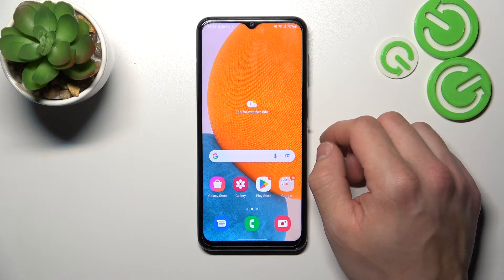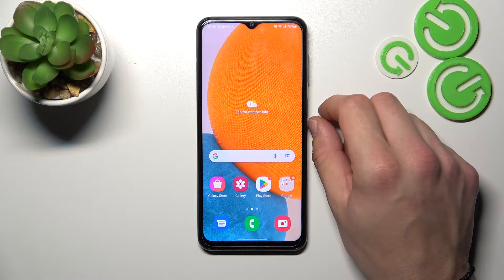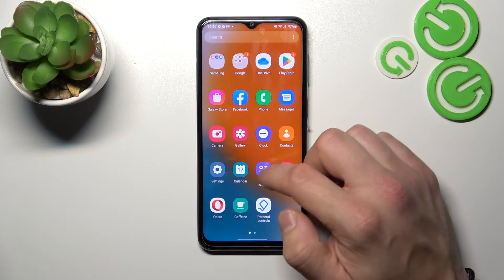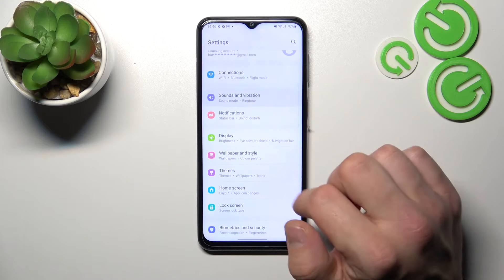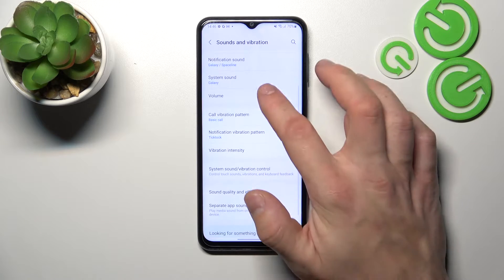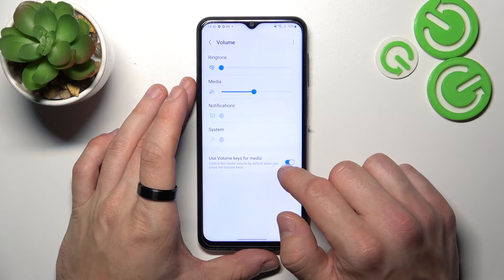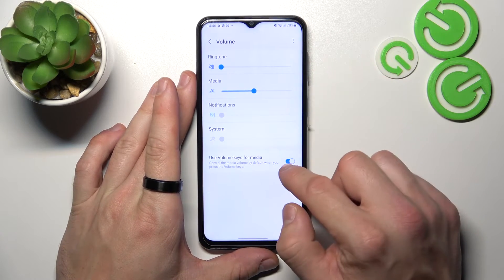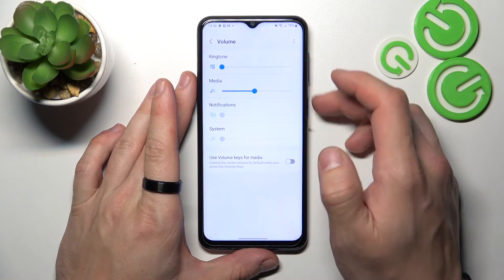How to Change Volume Keys Control on SAMSUNG Galaxy A23 - Manage Volume Buttons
Hi there! If you want to learn how to control or change the functions of the volume buttons on your SAMSUNG Galaxy A23, then we will help you to do this. In this video tutorial, our Expert will go into your SAMSUNG Galaxy A23 sound settings and show you how to change the functions of the volume buttons. Therefore, open our video and follow the actions of our Specialist in order to successfully set up the function of the volume buttons on your SAMSUNG Galaxy A23.

How to Switch Volume Keys Control on SAMSUNG Galaxy A23?
How to Adjust Volume Keys Control on SAMSUNG Galaxy A23?
How to Manage Sound Settings on SAMSUNG Galaxy A23?
How to Change Volume Keys on SAMSUNG Galaxy A23?